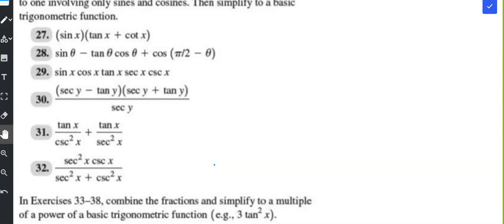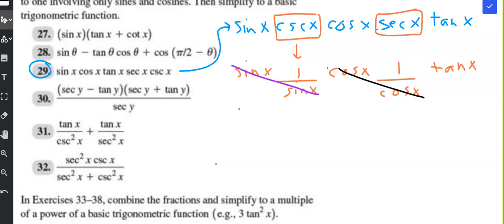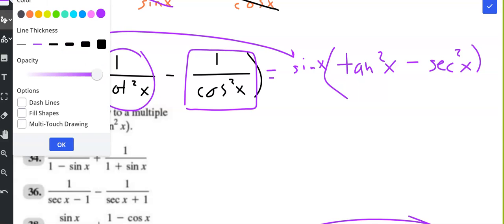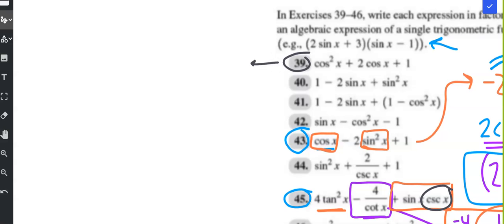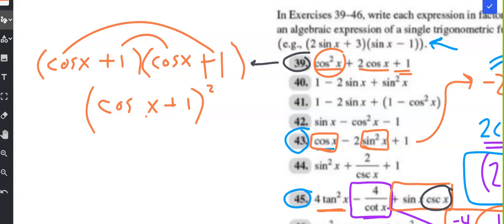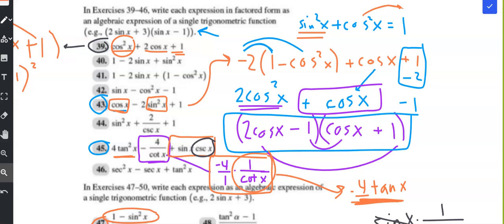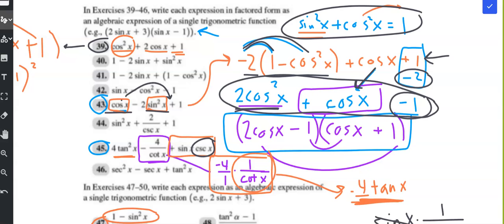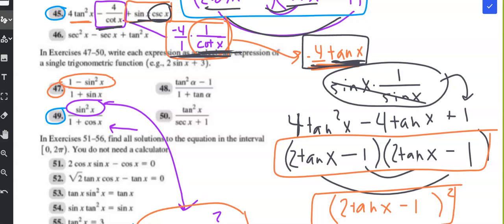5.1 HW #29,35,39,47,43,45